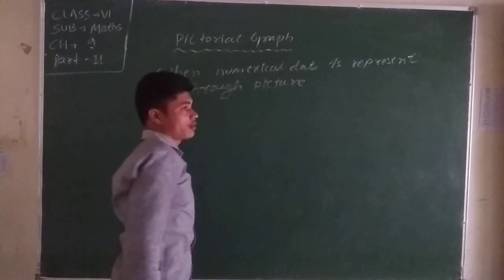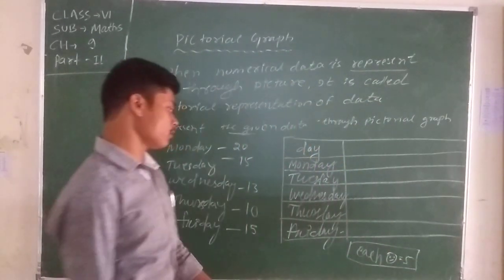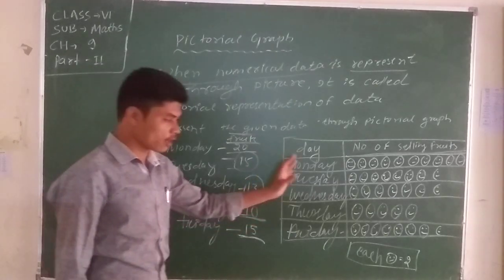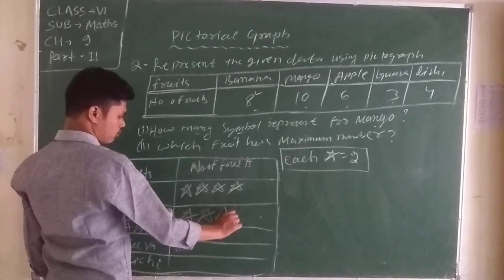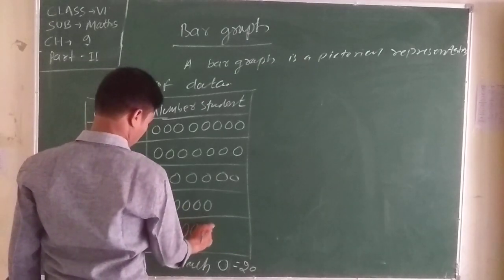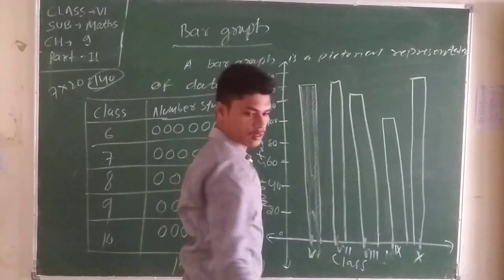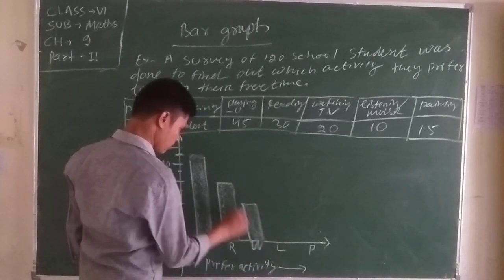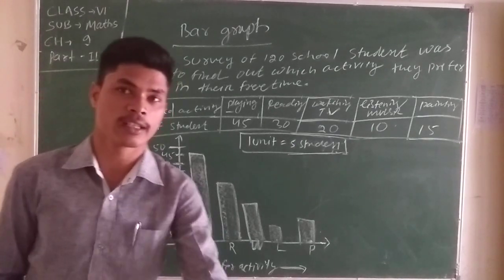Std. VI, Sub: - Maths, Chapter No. 9 (PART 2), By Mr. R. Sahu